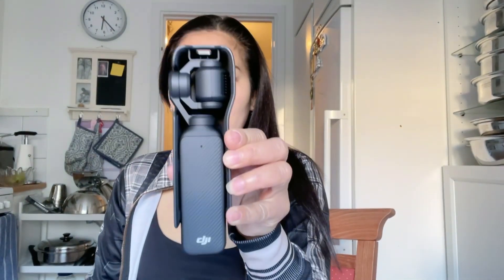Osmo pocket 3 Creator Combo | just got mine 6months of waiting @DJI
Just got my @osmopocket3Creatorcombo after 6months of waiting. A Quick unboxing! Excited to use it.